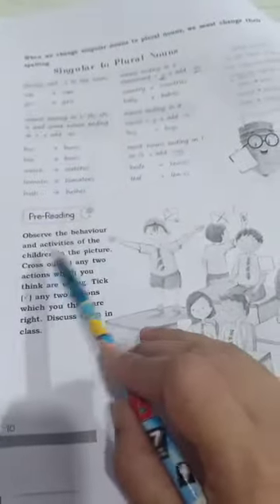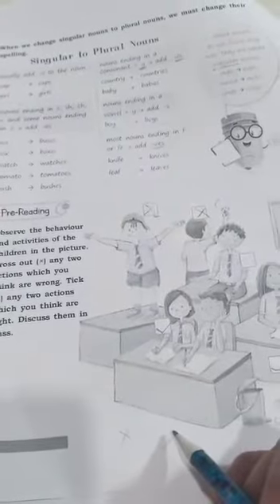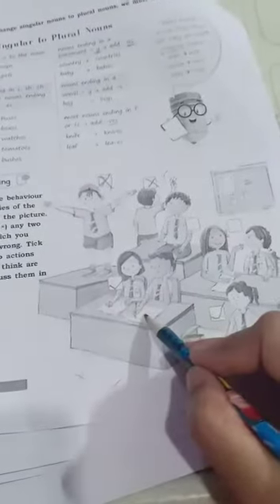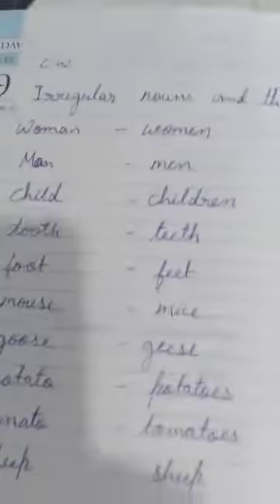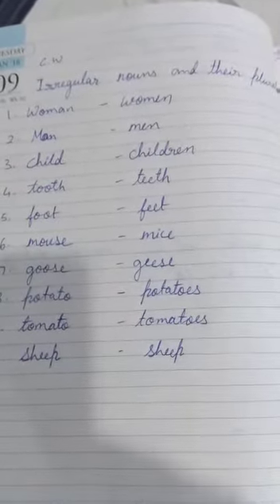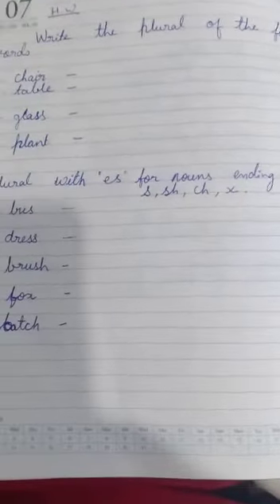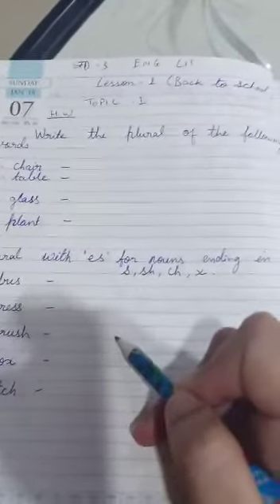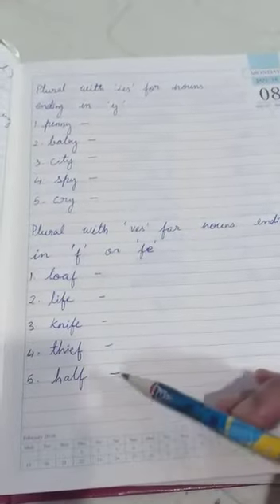Hw std 3 Eng lit L 1 1